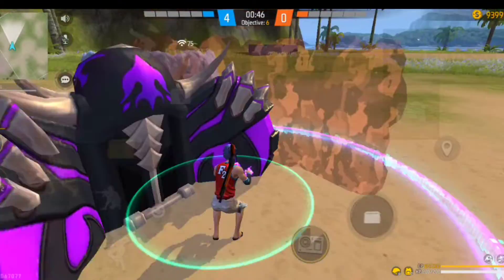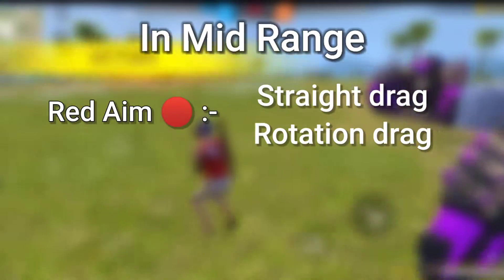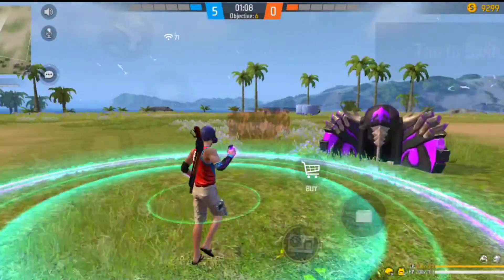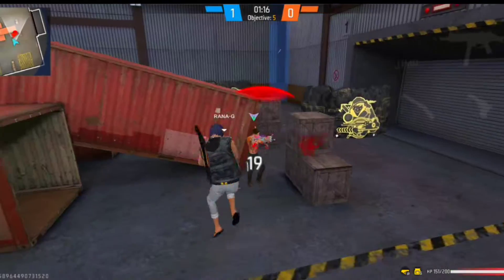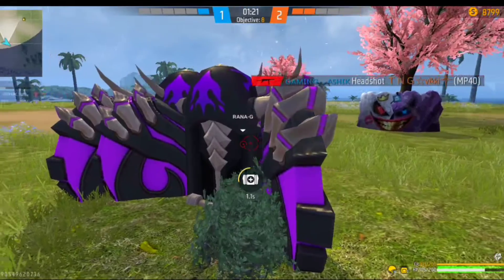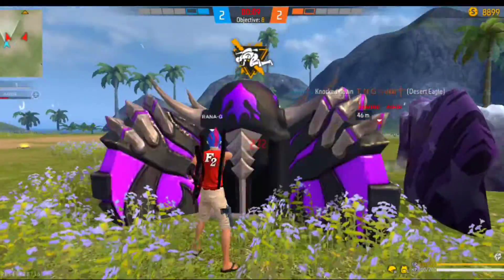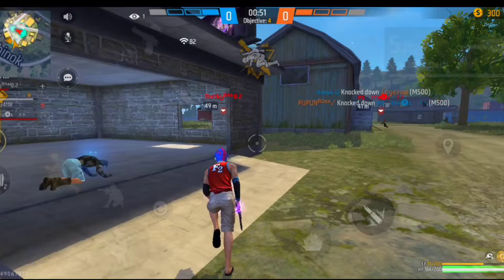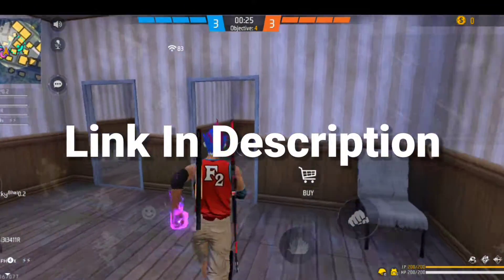How To Do A Mid Range Rotation Drag Handcam Tutorial Like A Pro!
Mid Range Rotation Drag Handcam Tutorial | Mid Range One Tap Headshot Best Tips And Tricks |

in this video:- free fire mid range one tap headshot tips and tricks, how to do straight drag in mid range and how to do rotation drag in mid range, best aim placement for straight drag and rotation drag.

2nd Channel :- ( Handcam )

From :-  India 🇮🇳

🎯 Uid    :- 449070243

🎯 Phone player 📱 :- Redmi ( 9 series) - 6/64

                                    :- vivo y12s 3/32

                           :- PixelLab , PS CC

ignore:-

1:- rotation drag in free fire
2:- rotation drag in free fire handcam
3:- rotation drag in free fire tips and tricks
4:- rotation drag in free fire handcam tips and tricks
5:- rotation drag in free fire kaise mare
6:- rotation drag in free fire max
7:- rotation drag in free fire desert eagle
8:- rotation drag in free fire handcam trick
9:- rotation drag in free fire handcam tutorial
10:- rotation drag in free fire handcam 2022
11:- rotation drag handcam

                              हर हर महादेव 🚩